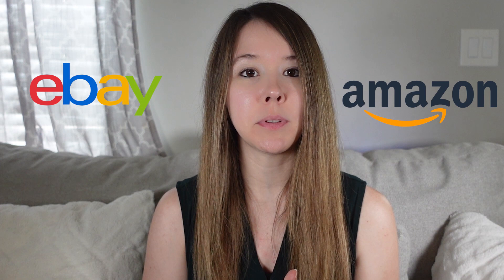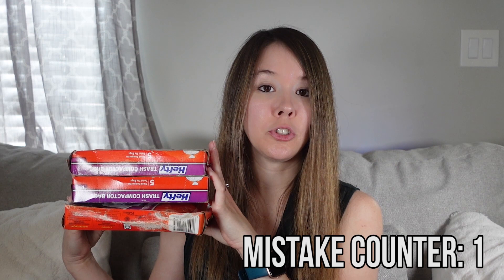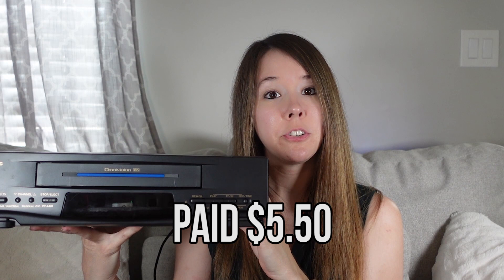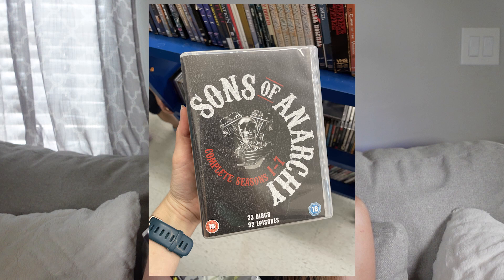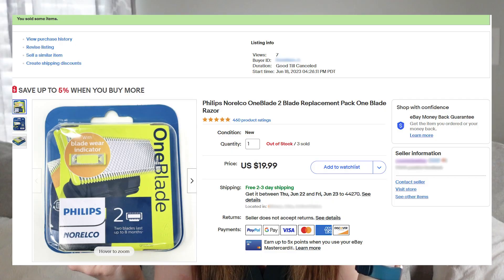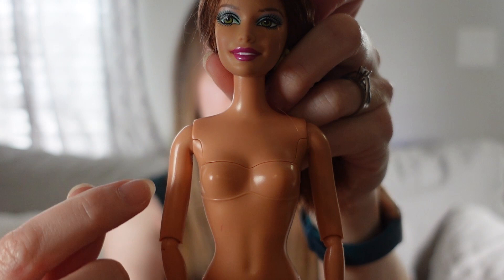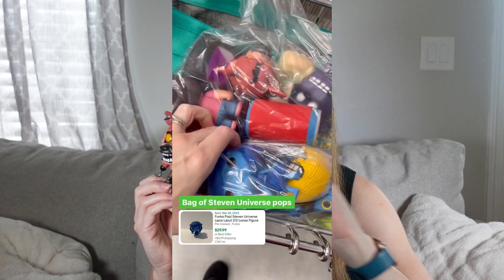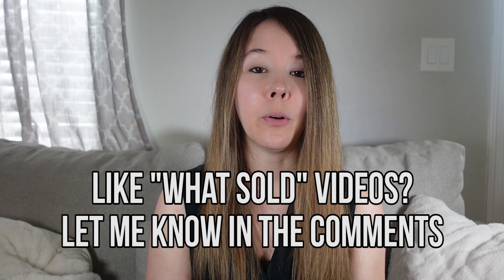They Smell But I Sold Them Anyway (Weekend Ebay Flips)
What I sold on Ebay the weekend of June 17/18. Let's talk about some things I found at the thrift and liquidators and how much money I actually made. Spoiler alert, being a full time reseller ain't all it's cracked up to be.

Things that please the algo: Thrifting Haul, Resale Haul, Reseller Haul, Retail Arbitrage, Sourcing, Arbitrage Bolos, Ebay Bolo, How To Sell Online, Ebay Business, Full Time Reseller, Ebay Reseller, Ebay Reselling, Haul, Reseller, Work From Home Mom, Side Hustle, Amazon Seller, Clearance Shopping, Shop Along, Thrift Reselling, Garage Sale Reselling, Ebay Flips, Thrift Store Ebay Flips, Thrifting For Profit, Hustle At Home, Picker, Flipper, Reseller Business, Reselling On Ebay